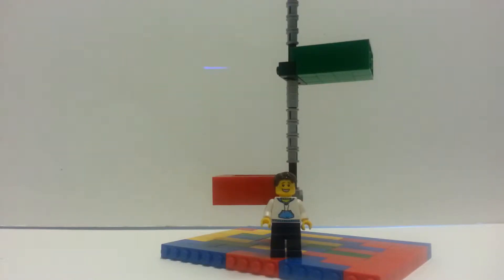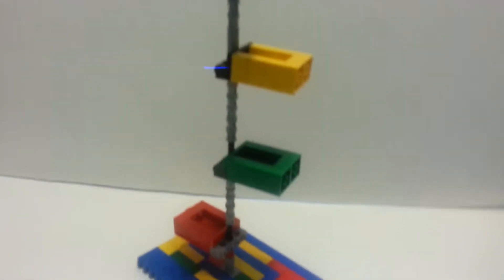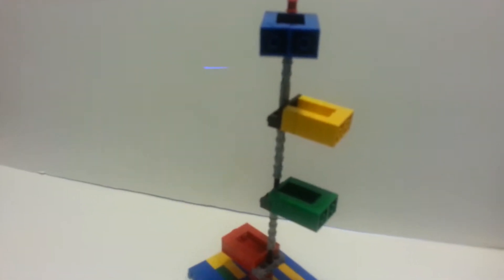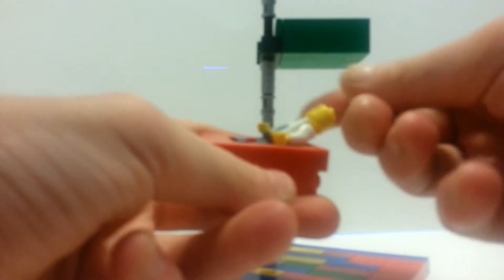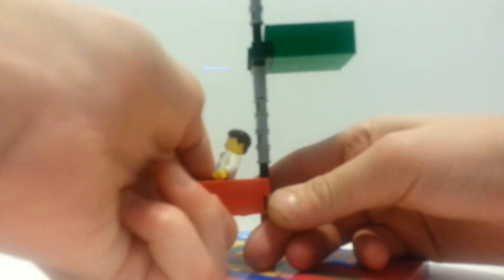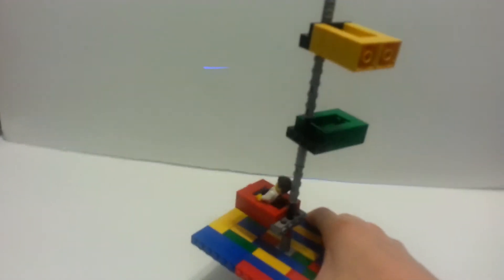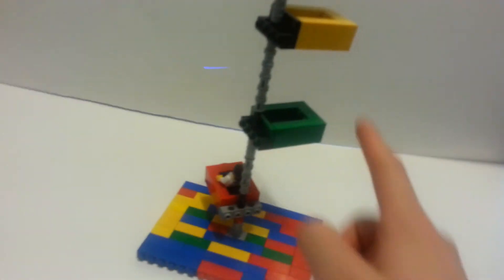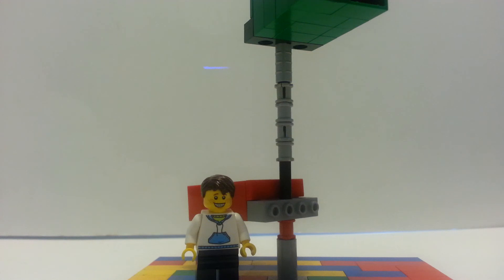Lego MOCs #15- Spinning Ride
This video shows you a MOC I've made, which is a spinning ride! Great for any amusement park. Looks very fun!